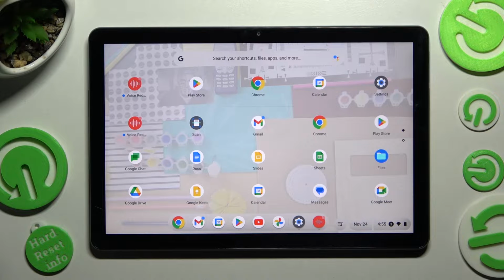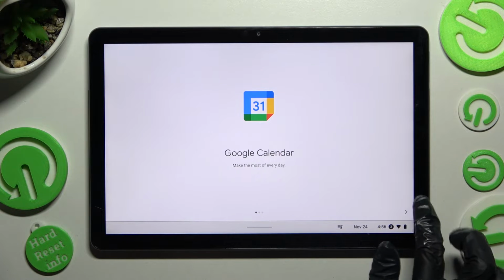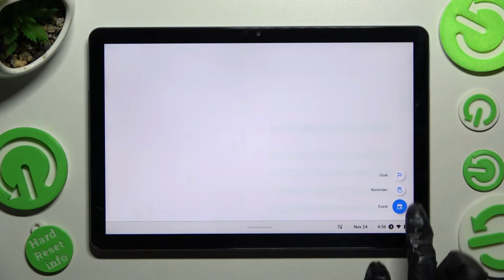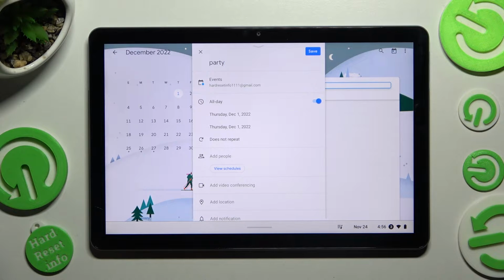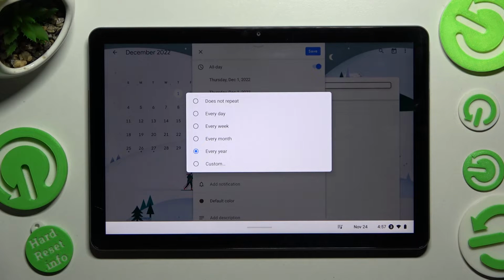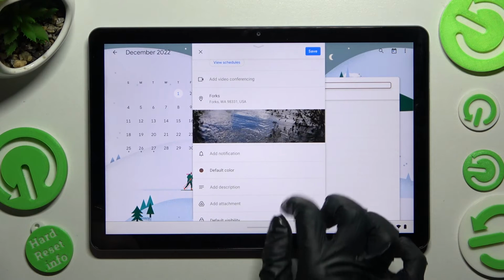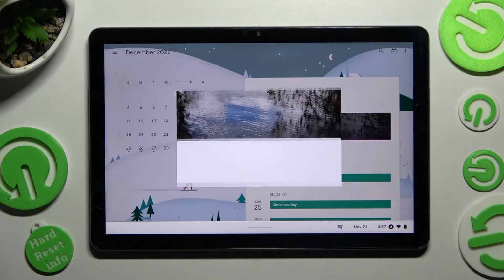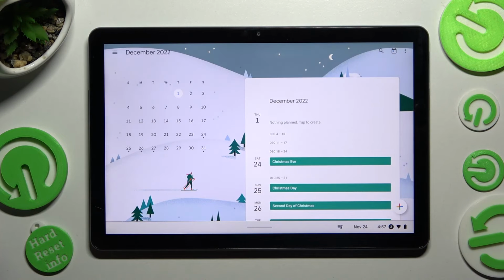Lenovo IdeaPad Chromebook - How To Add Events To Calendar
If you want to create calendar events in Lenovo IdeaPad Chromebook, we invite you to watch our step by step tutorial where you can see how to make events in calendar on Lenovo IdeaPad Chromebook. Hopefully our guide provided you with answer.

How to create calendar events on LENOVO IDEAPAD DUET CHROMEBOOK ?
How to make event in calendar on LENOVO IDEAPAD DUET CHROMEBOOK ?
How to add event to calendar in LENOVO IDEAPAD DUET CHROMEBOOK ?
How to plan events in calendar for LENOVO IDEAPAD DUET CHROMEBOOK ?